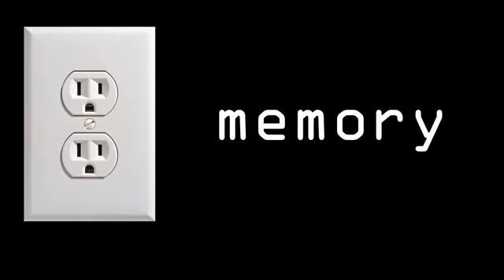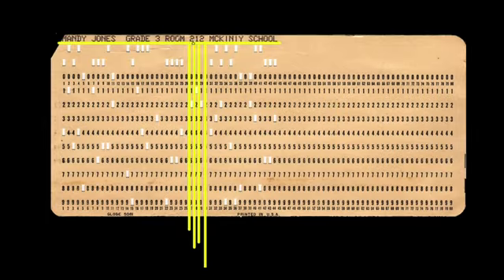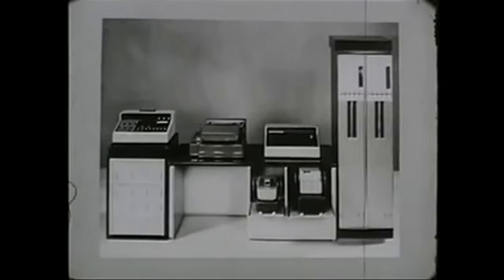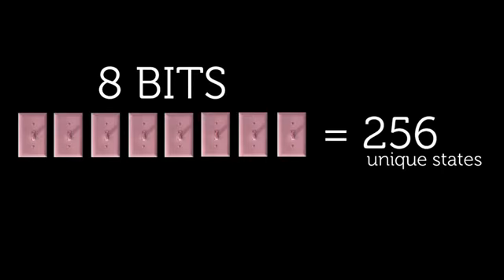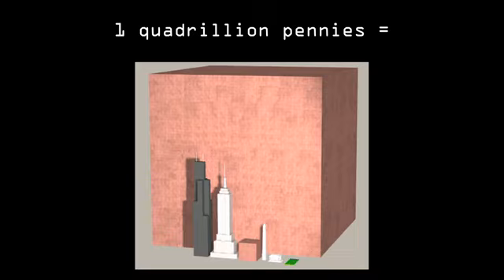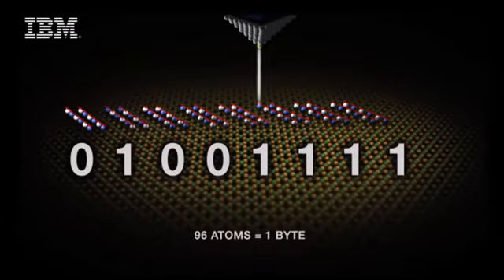What is memory????